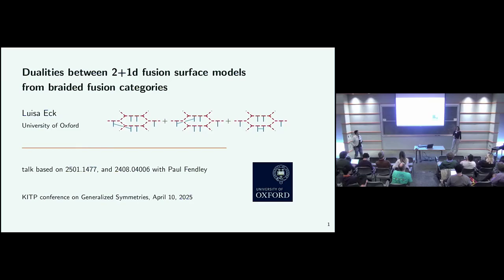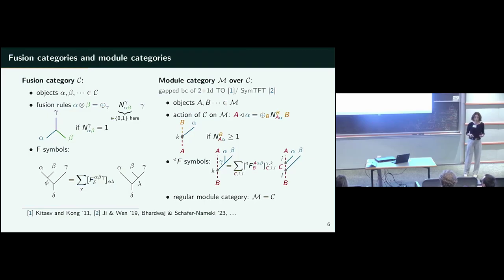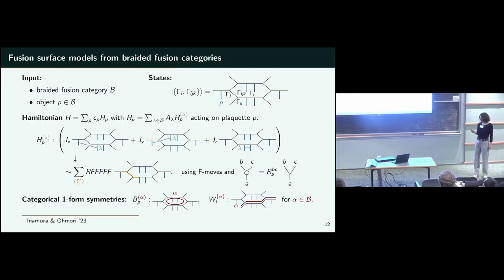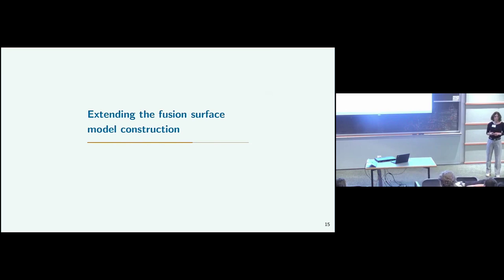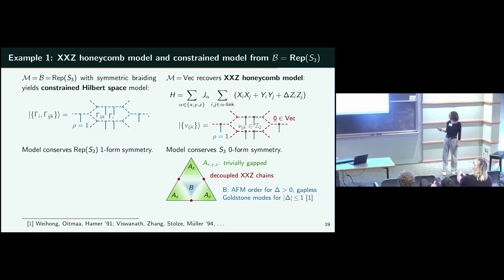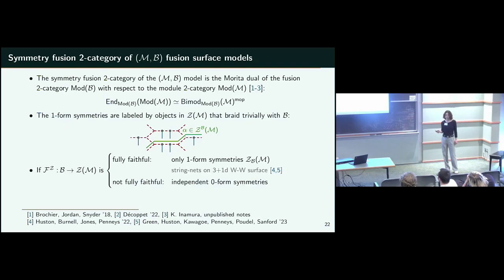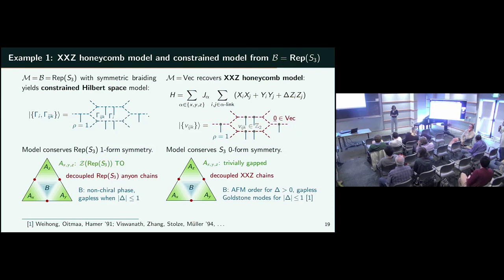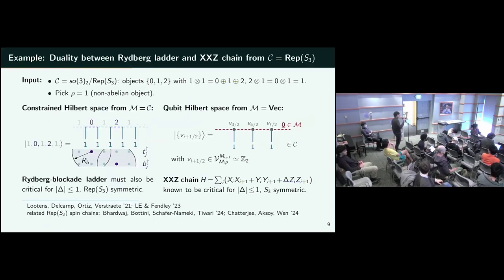Dualities between 2+1d fusion surface models from braided fusion categories | Luisa Eck (Oxford)